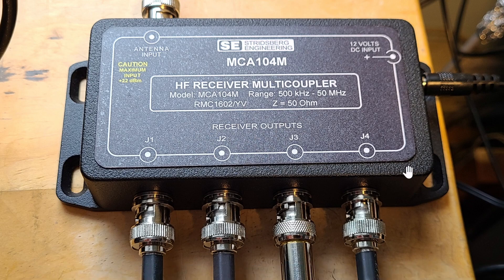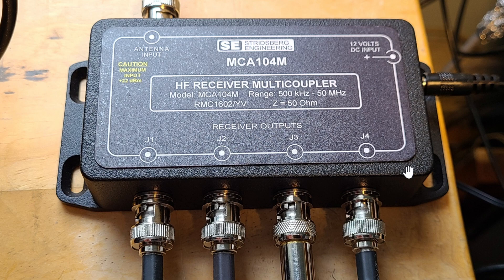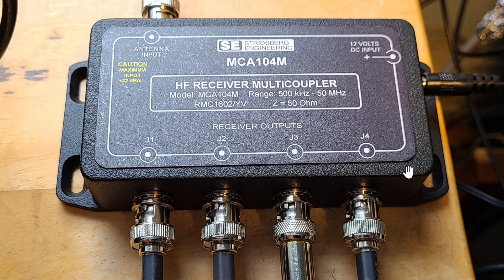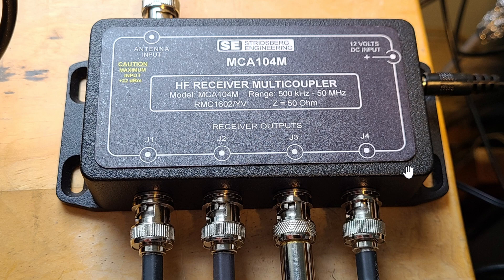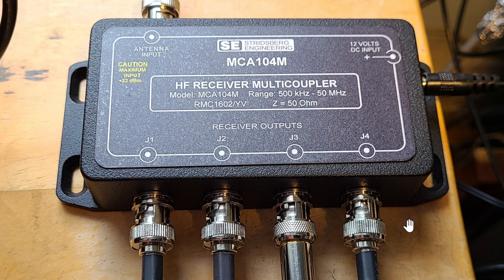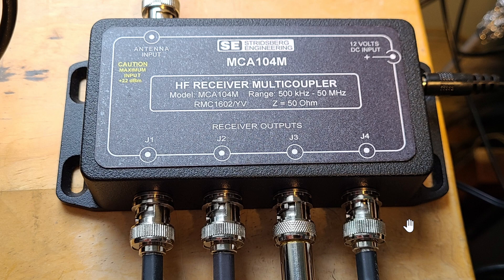Using one antenna on multiple receivers question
There are many ways to share the same antenna with multiple radios, depends on the radios and the setup, from a simple Y adapter that can work very well, to passive splitters that isolate each radio..to expensive active multicouplers like I have.